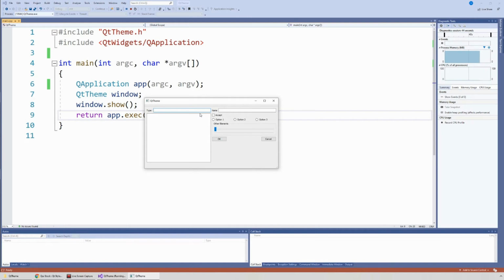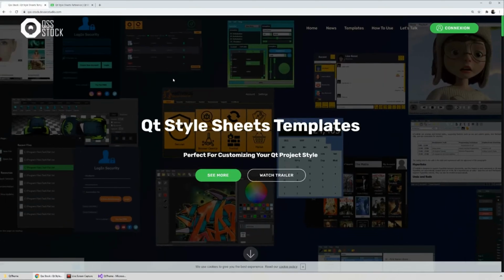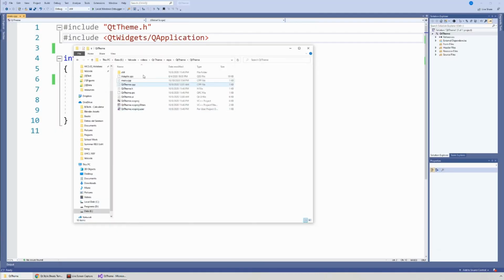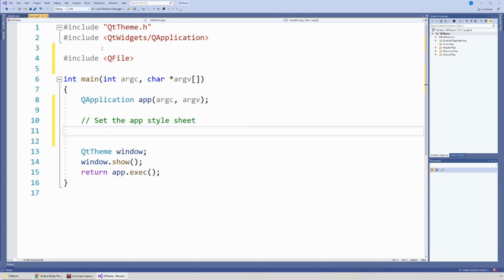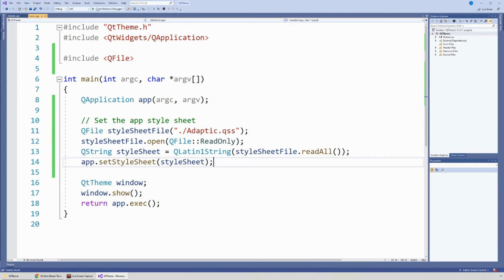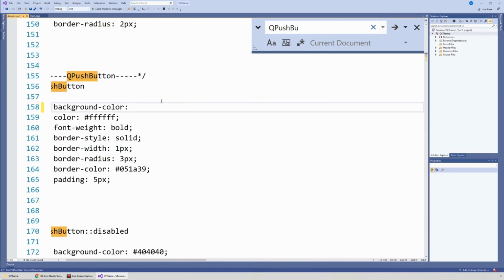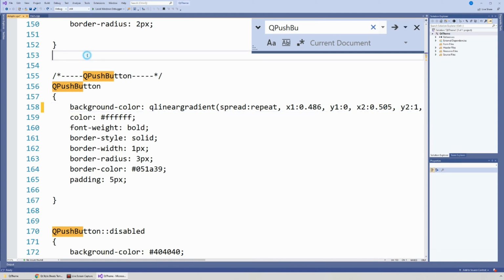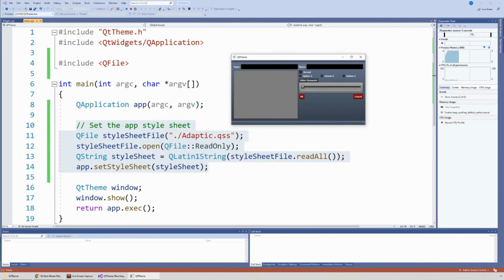How to set a GUI Theme to a Qt Widgets Application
In this video, I show you how to set the overall theme (style sheet) of your Qt widgets application.

___ Equipment ___
Touch Input
Main Monitor
Second Monitor
Video Editing
Video Camera
Main Lighting
Secondary Lighting
USB Drive